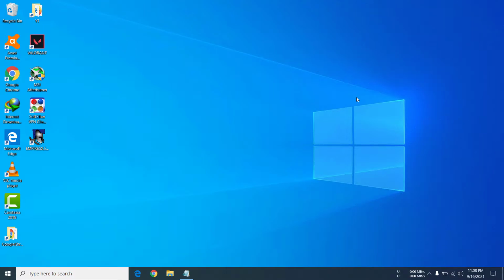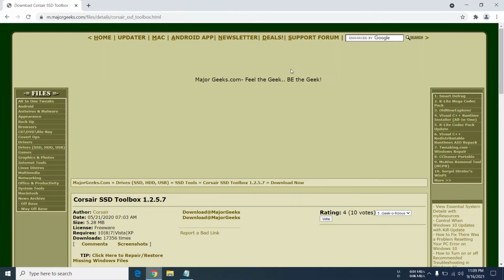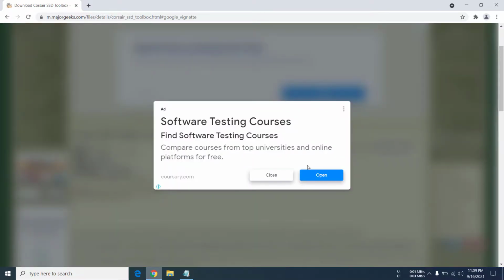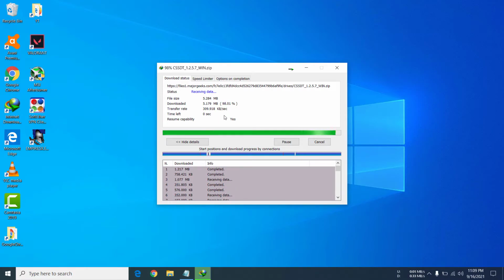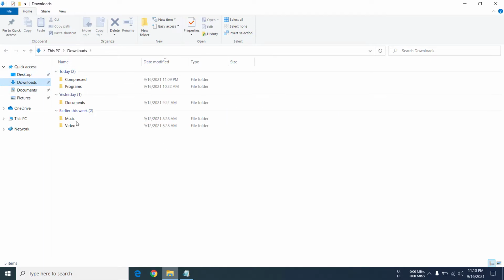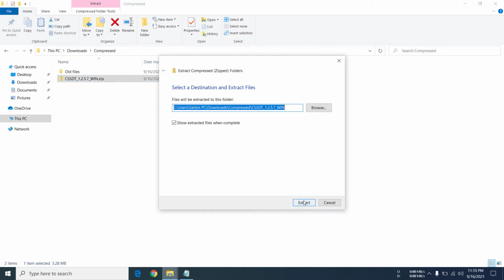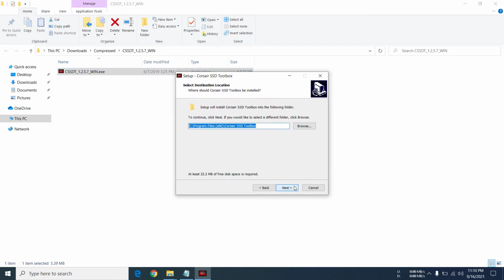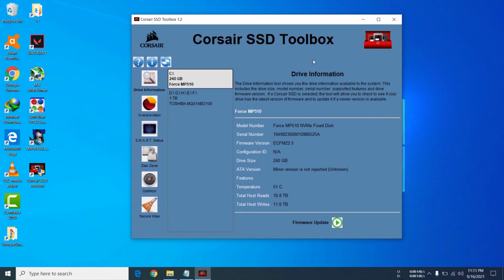How to Download and Install Corsair SSD Toolbox (Quick Method)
This video will help you to download and install Corsair SSD Toolbox